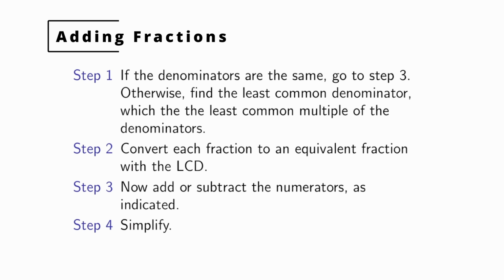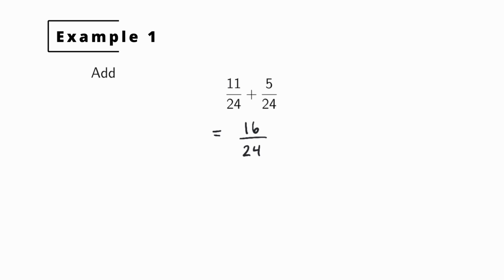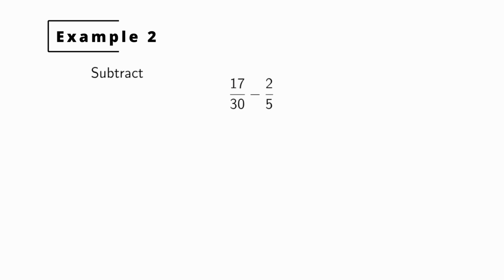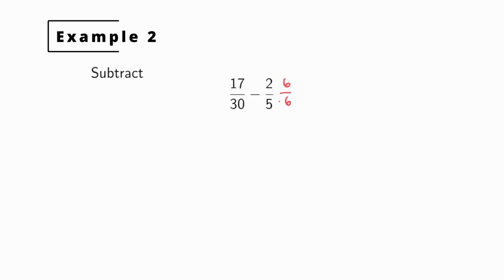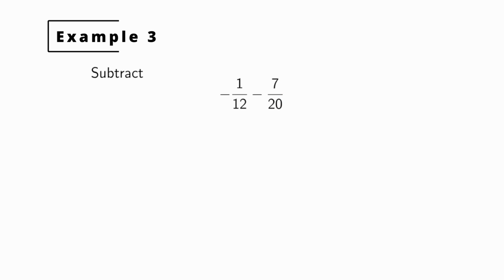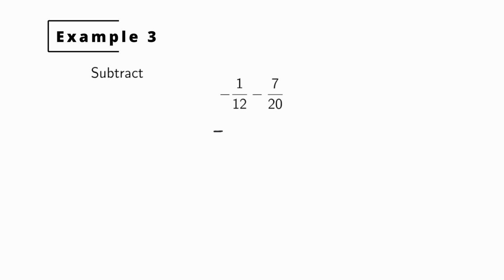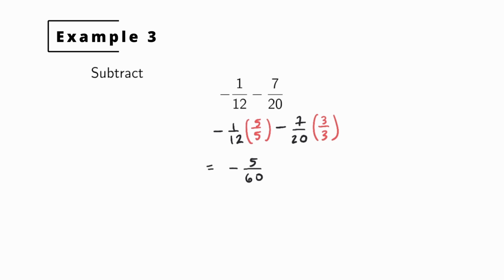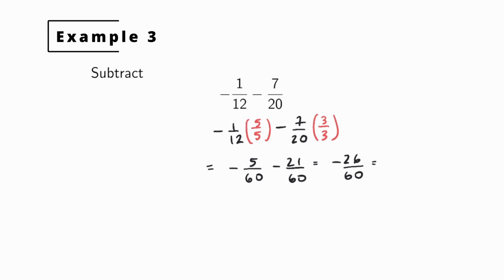Basic Operations 6: Adding and Subtracting Fractions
In this video, we will learn to add and subtract fractions. It is assumed the viewer is comfortable finding the LCM of two positive integers, and simplifying fractions.

0:00 - Intro
0:09 - Adding and Subtracting Fractions
1:07 - Example 1
1:40 - Example 2
3:05 - Example 3